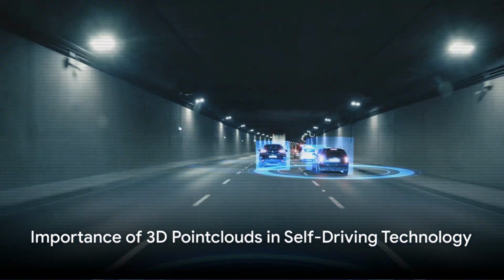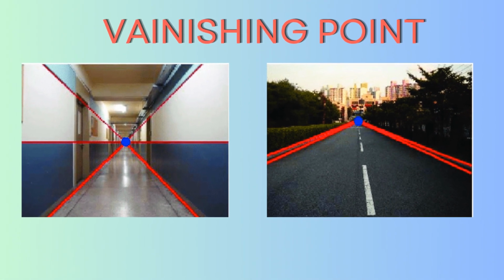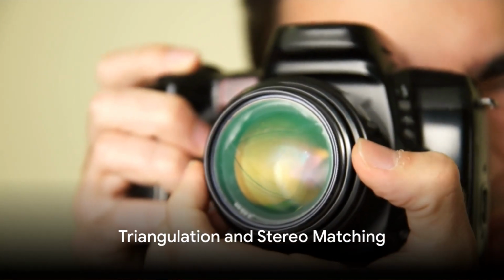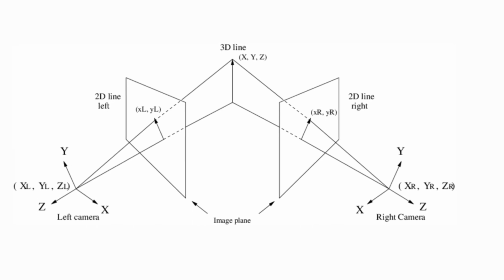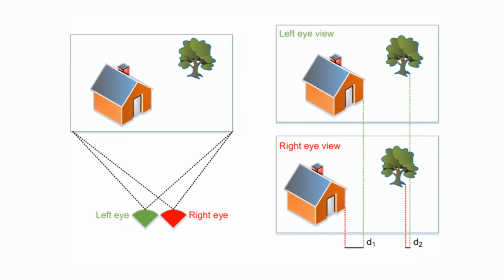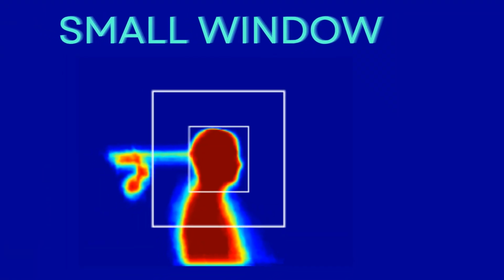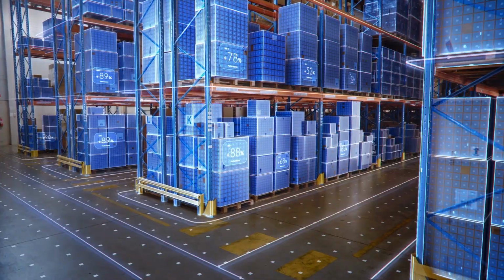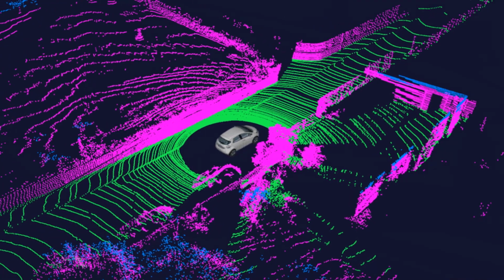Transforming Reality: The Magic Of 3d Reconstruction From Your Camera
0:01 Introduction 3D Point Cloud
0:33 How to extract depth from point cloud.
1:06 Trangulation and Stereo Matching
1:58 Generate Depth Map for 3D reconstruction
2:38 Conclusion

Why are 3D pointclouds so crucial in applications such as self-driving technology? It's simple.
They provide the essential depth information that is lost when we capture photos in 2D, due to a process called Perspective projection. This is also the reason why distant objects appear smaller. It’s also why parallel lines seem to converge towards a single point.
This depth information plays a crucial role in accurately measuring the distance and size of various objects on the road, allowing autonomous vehicles to navigate safely and efficiently.

Now, you might wonder, how do we extract this depth information? Well, one of the simplest methods is using a stereo camera layout. This layout mimics human binocular vision, with two cameras taking images shifted by a horizontal distance apart, similar to our left and right eyes.
The stereo camera layout provides the necessary relationship between the three-dimensional world and two-dimensional coordinate systems. This relationship allows the estimation of depth information for the viewing scene.To achieve this, we need to understand the extrinsic and intrinsic parameters of the camera.
Once the camera is calibrated, the next step is triangulation. This process uses the known positions and angles of the two cameras to estimate the location of points in the scene.
Then comes the task of stereo matching, which involves finding disparities or differences between the two images. This is done using a technique called template matching.
However, stereo matching presents its own set of challenges. For instance, the surfaces must have non-repetitive textures, and there may be differences in brightness or other features between the two images due to the foreshortening effect.

But these challenges can be overcome by choosing the appropriate window size for template matching. Too small a window may be less descriptive and sensitive to noise, while a large window might produce a more robust but blurred disparity map.Therefore, an adaptive window solution is often the best approach.

The final goal of 3D reconstruction is to generate a depth map, an image where every pixel contains depth information rather than color information. The accuracy of this depth map depends on the type of sensor used, with LiDAR, infrared, and cameras offering varying degrees of precision.

Stereo reconstruction, the process we've discussed today, uses simple cameras to generate depth maps. It's the same principle our brain and eyes use to understand the depth of our surroundings. With a calibrated camera, the correct parameters, and some clever techniques for overcoming challenges, it's possible to generate accurate 3D pointclouds for a variety of applications.

So, the next time you see an autonomous vehicle navigate smoothly on the road or marvel at the precision of augmented reality, remember the crucial role of 3D pointclouds and the power of stereo camera layouts in making these technological marvels possible. Each subscription not only means you get access to a wealth of knowledge, but it also supports our efforts in creating more such informative content. So why wait?